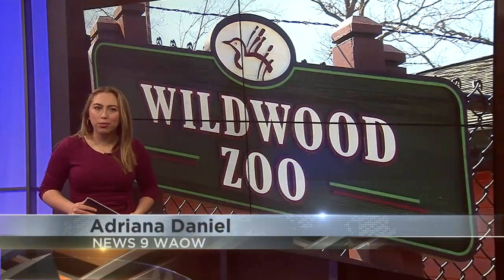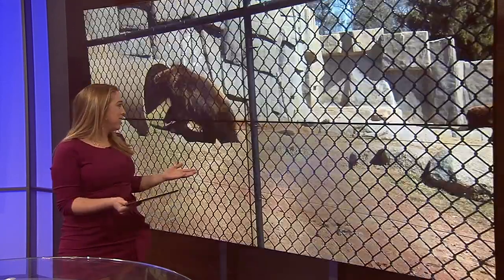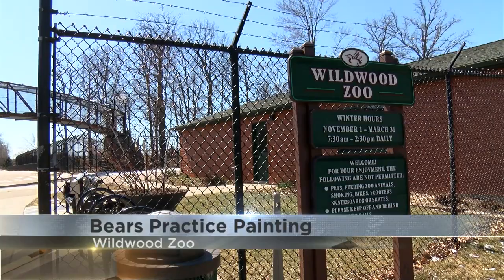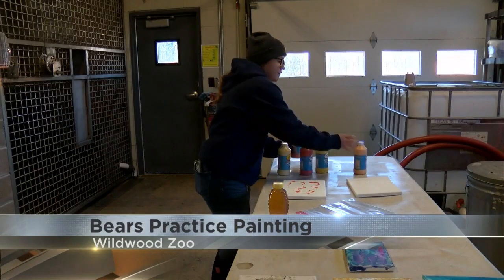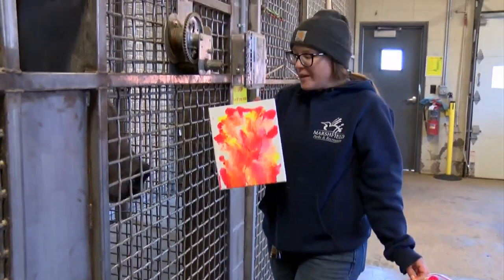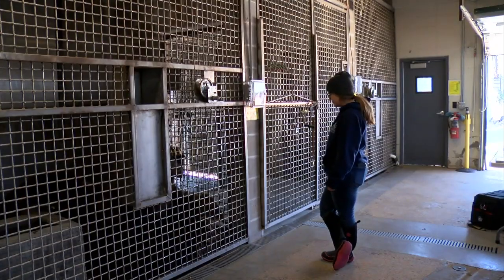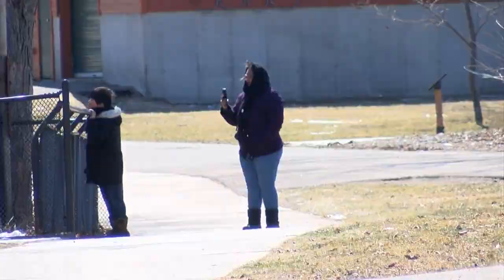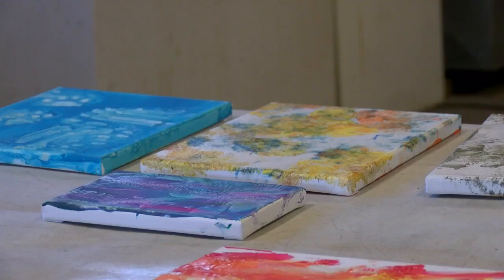Wildwood Park & Zoo let their animals paint as part of upcoming fundraiser